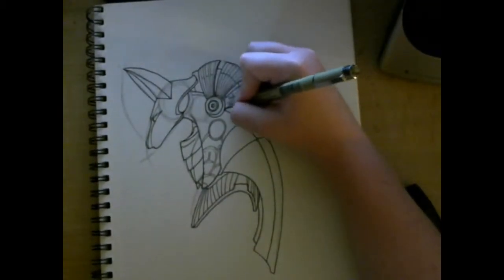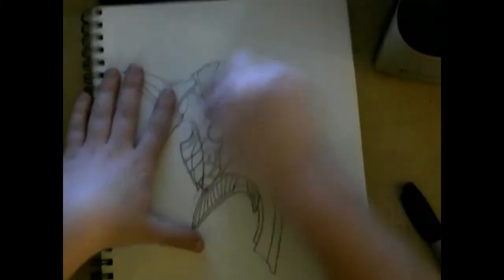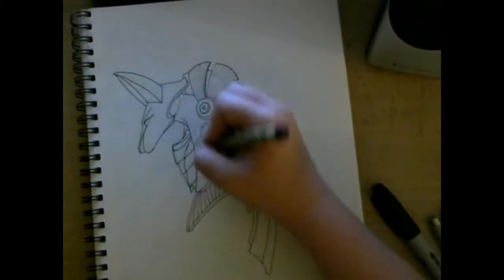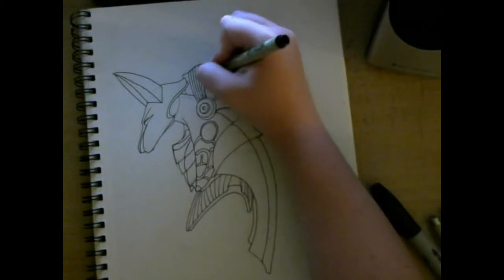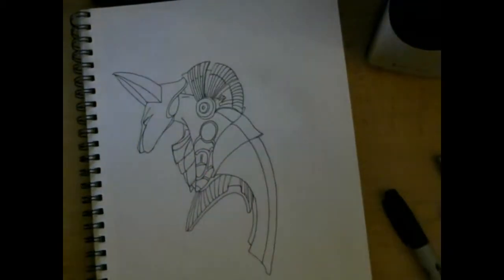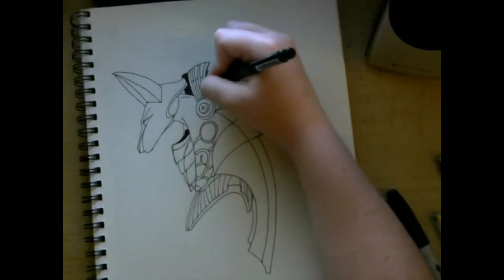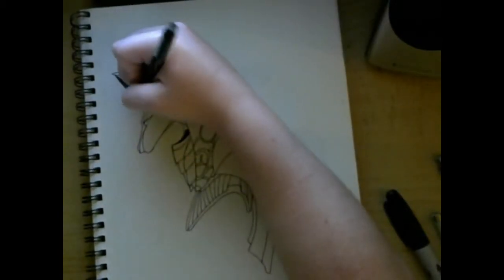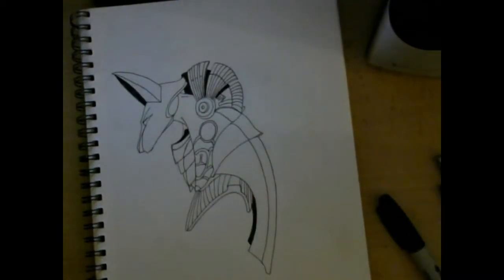Headpiece from the movie Stargate!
I hope you all enjoy this video. I know I had so much fun making it! I did a drawing of one of the headpieces from the movie Stargate. If you haven't watched this movie yet please look it up!